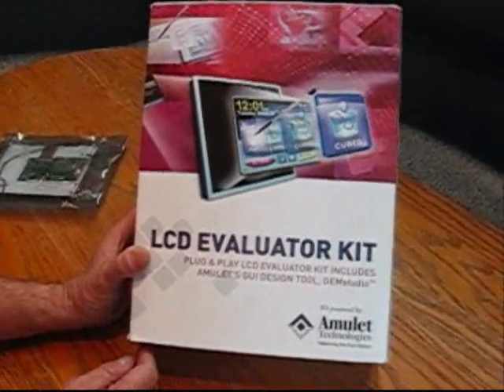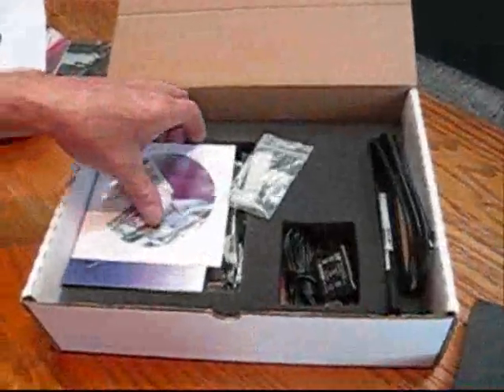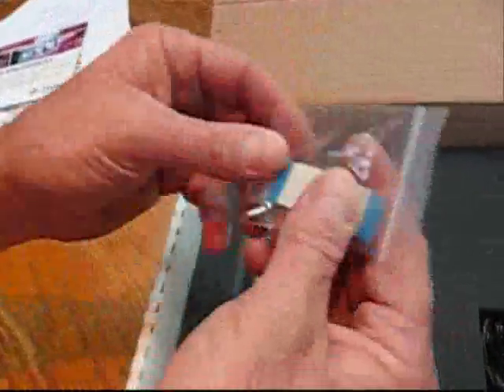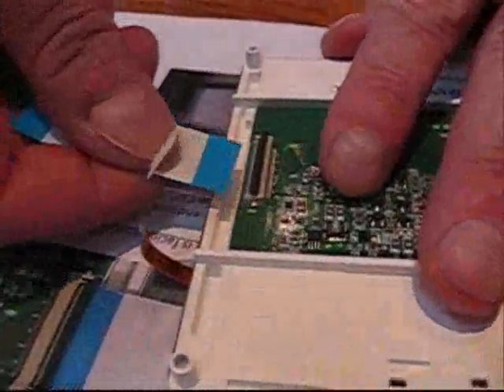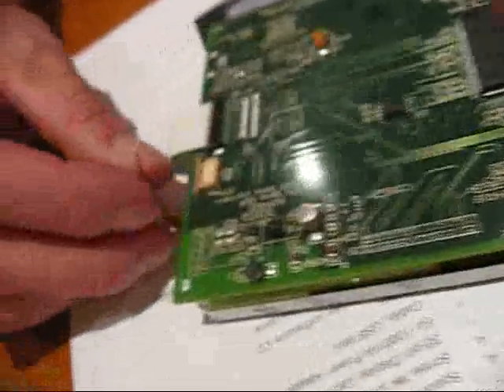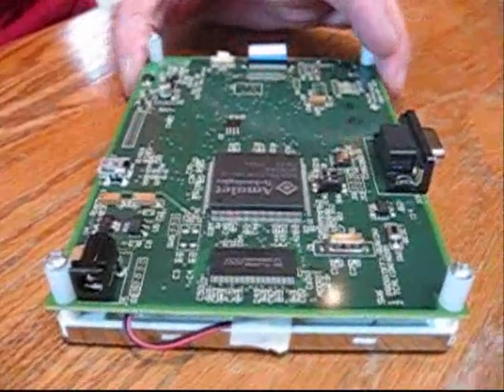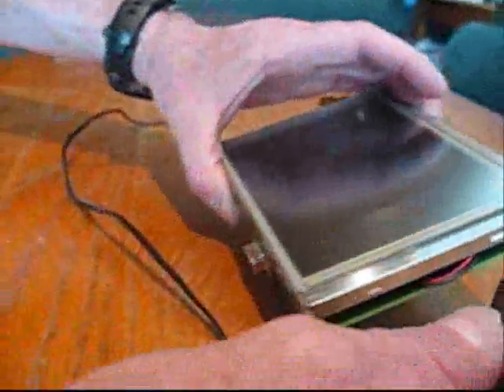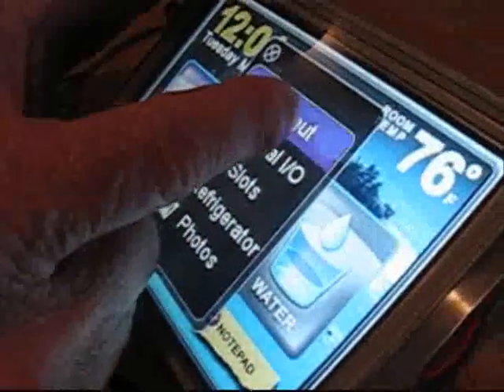Hantronix LCD Evaluator Kit DEMO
Shows how to connect your Hantronix display with your Amulet LCD Evaluator Kit (part numbers must be compatible).